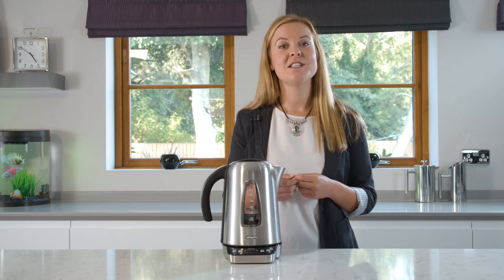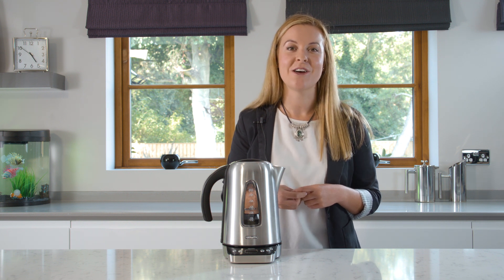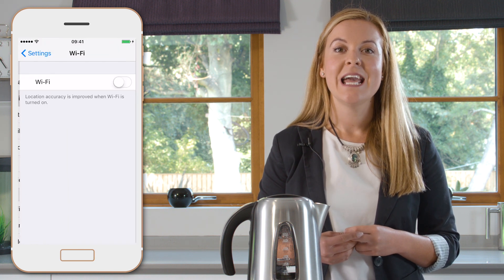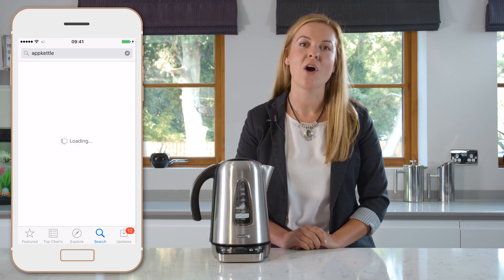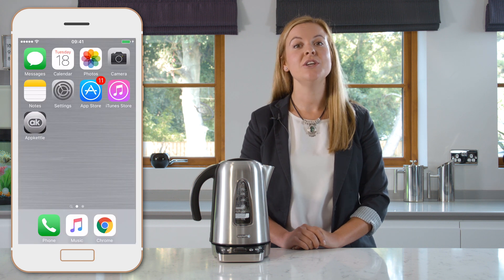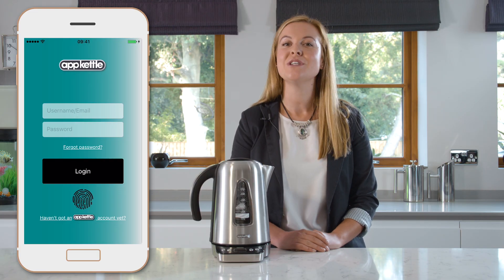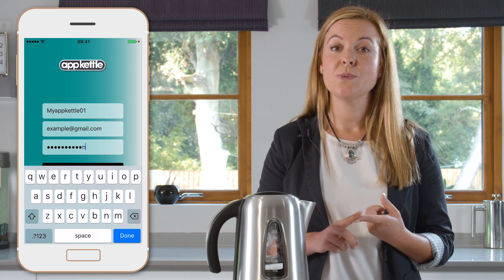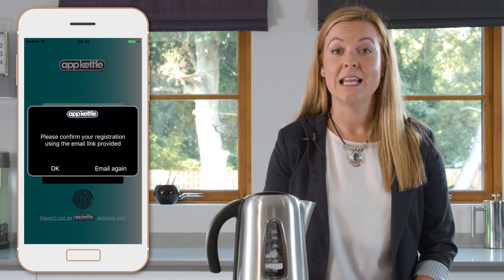Appkettle Support Video 4 - Setting up the App for the first time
Setting up the App - A brief video to explain setting up the Appkettle App up for the first time.